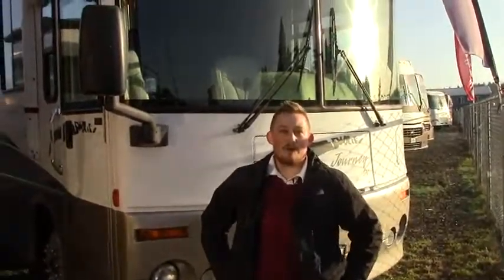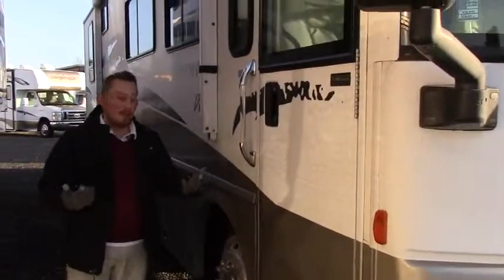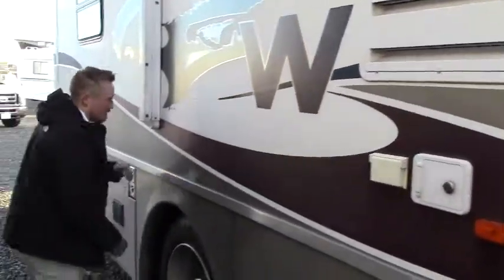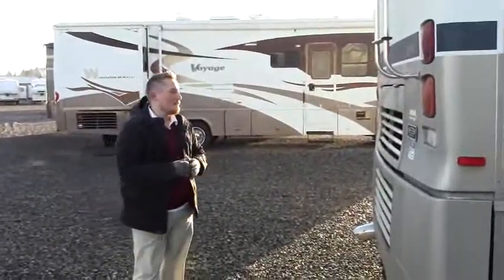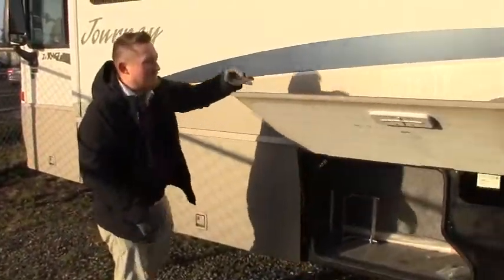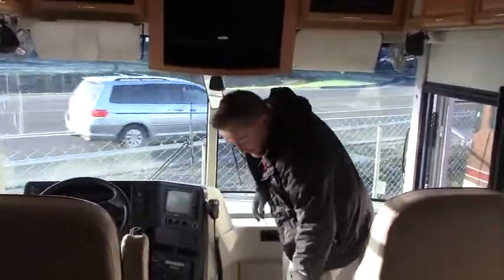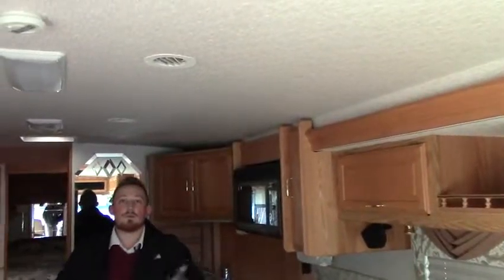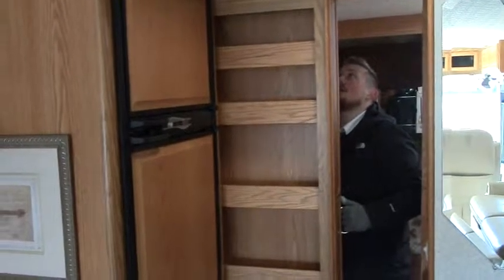2002 Winnebago Journey 34HD (10629V)